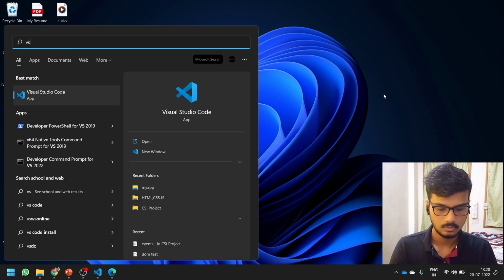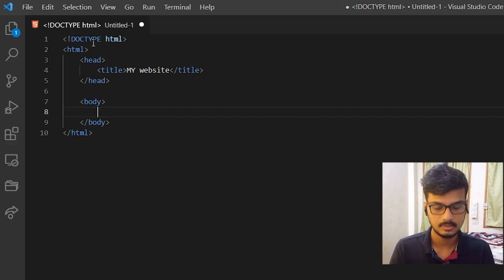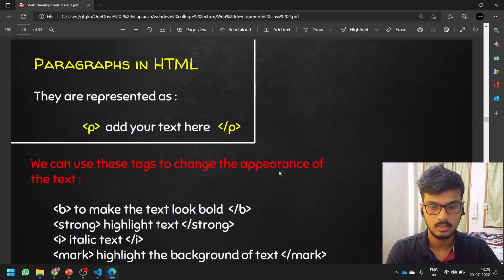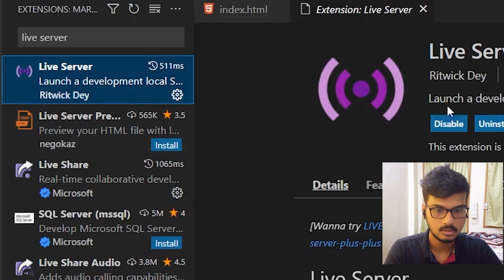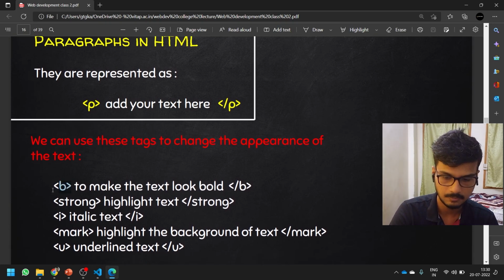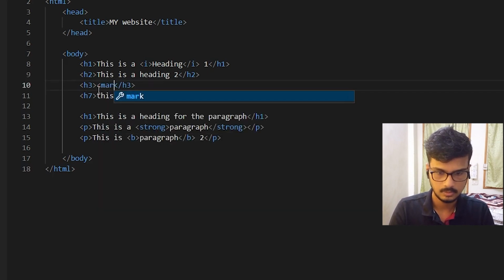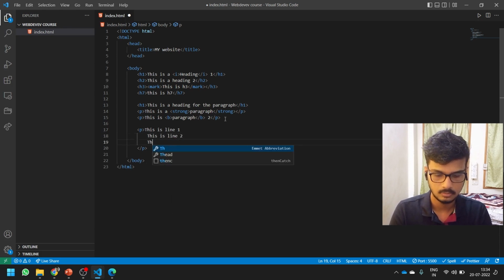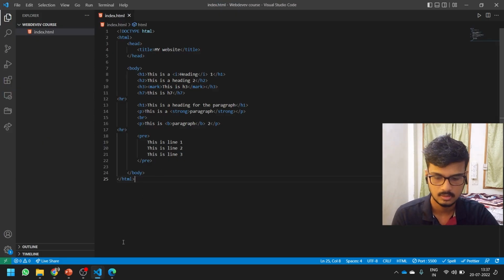Mastering HTML Basics Headings and Paragraphs Tags | Web Development #8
Welcome to the eighth episode of our "Web Development" series! In this video, we deep-dive into essential HTML elements - headings and paragraphs. Join us as we explore the proper usage, attributes, and best practices associated with HTML headings and paragraphs, vital components in creating well-structured and organized web content.

🔍 Video Highlights:

Understanding HTML Headings: Gain insights into HTML heading tags (h1-h6) and their role in structuring content and improving accessibility.
Mastering Paragraphs: Explore the HTML paragraph tag and its usage for presenting textual content in a clear and organized manner.
Attributes and Best Practices: Learn about HTML attributes associated with headings and paragraphs, along with best practices to follow.
🎓 About the Series:
This video is part of our ongoing "Web Development" series, aimed at providing you with in-depth knowledge and practical skills to succeed in web development.

📌 Stay Tuned:
Be sure to subscribe to our channel and hit the notification bell to stay updated as we continue this series, equipping you with the knowledge to excel in web development and beyond.

Ready to master the foundational elements of HTML? Hit play and let's elevate your web development skills with HTML headings and paragraphs!